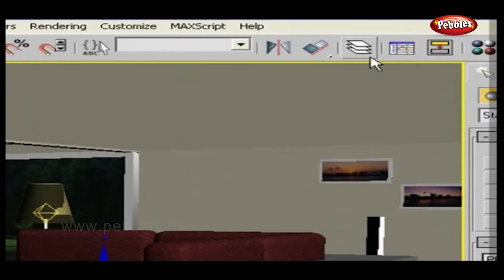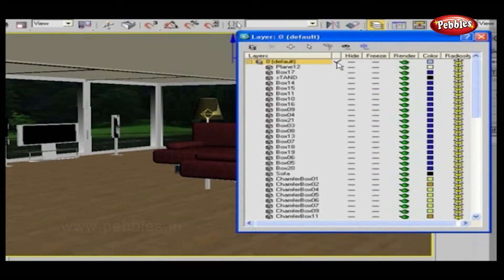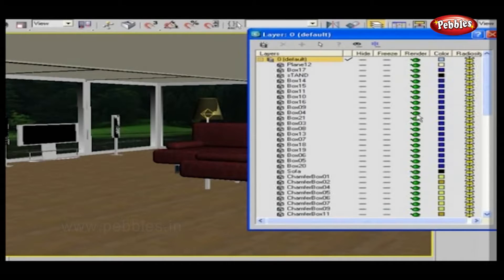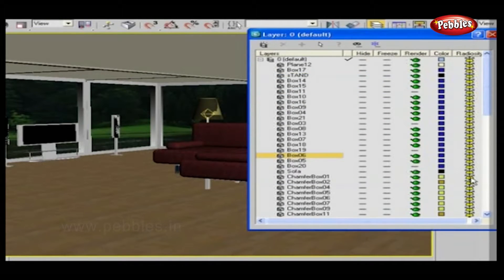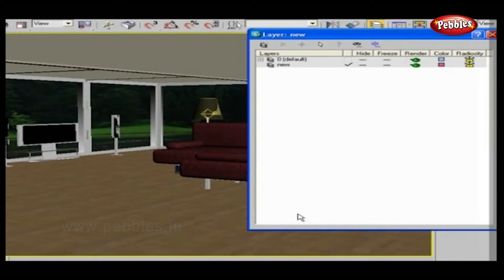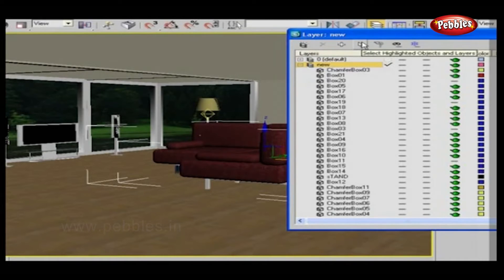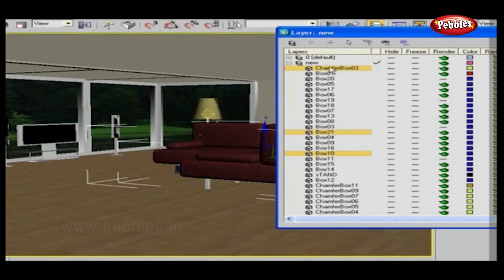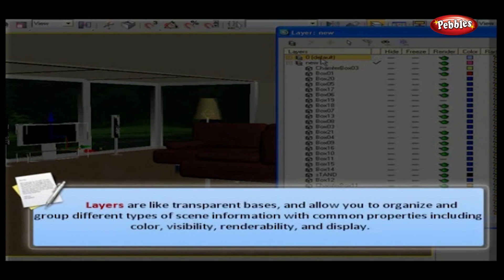How to Use the Layers Manager in 3ds Max | Learn 3ds Max